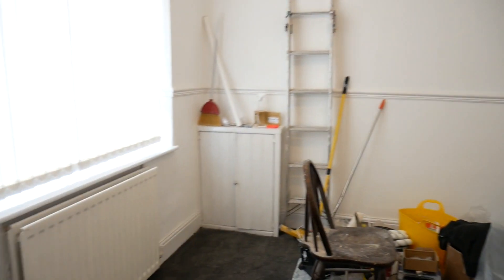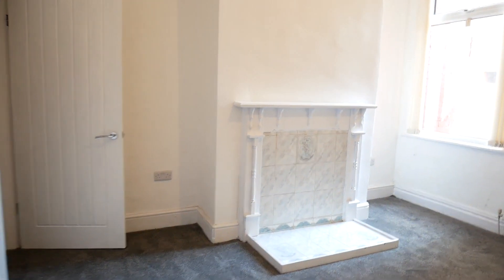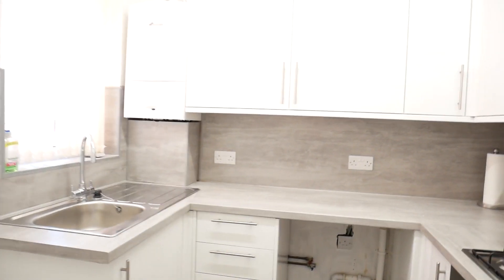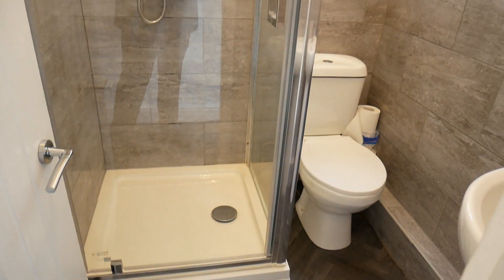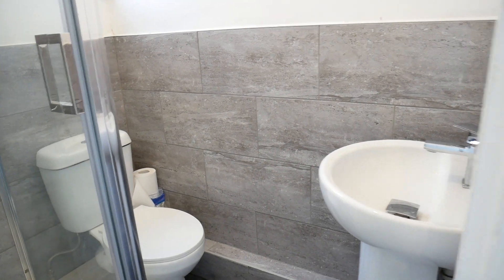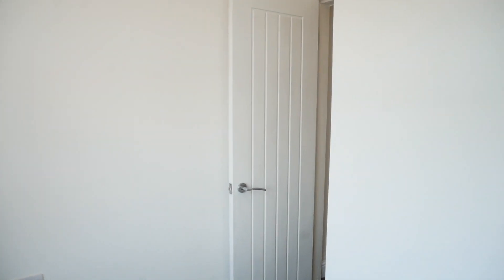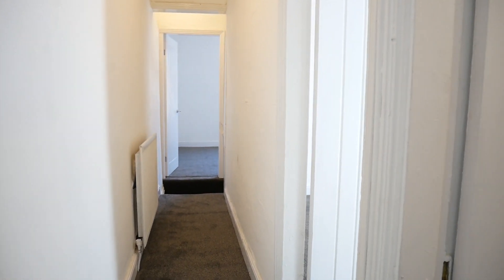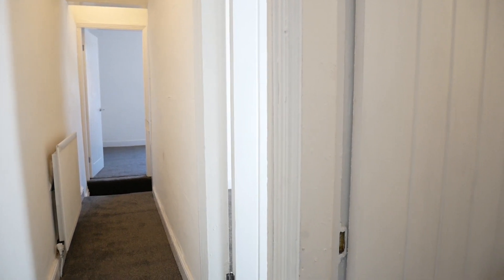28 carberry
*** NEW RENOVATION * THREE BEDROOMS * TWO RECEPTIONS *** Sanderson James are pleased to offer for rental this newly renovated three bedroom terrace in Gorton. The property has had lots of new additions including a white gloss kitchen, bathroom with shower cubicle and décor throughout.